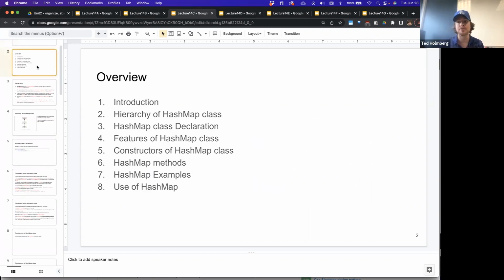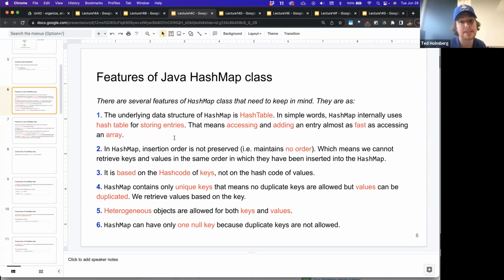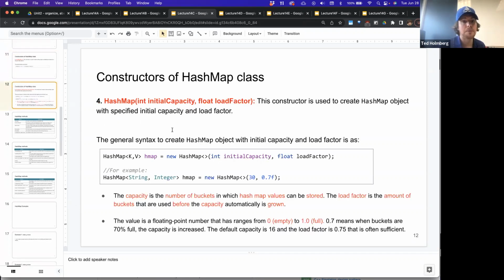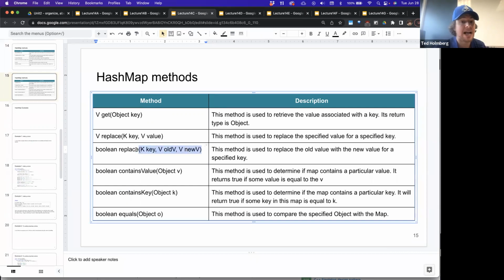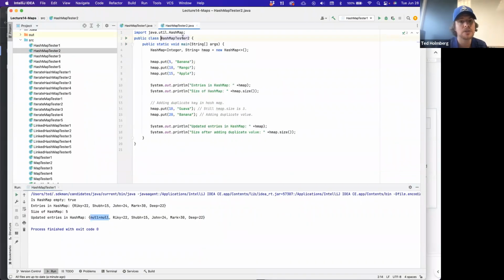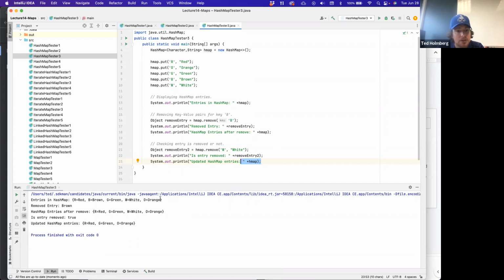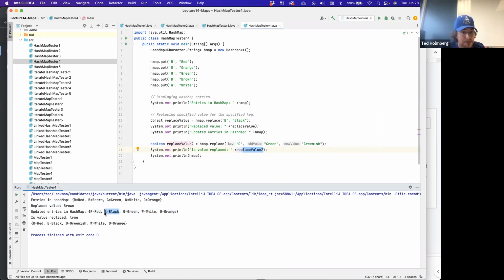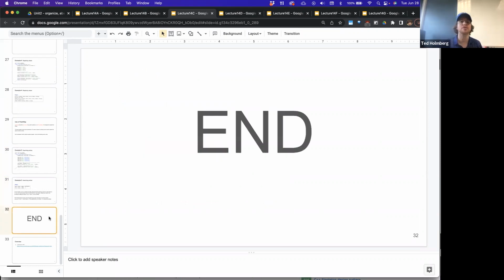CSCI2120 - Lecture 14C: Collections - HashMap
UNIT 2: Managing Data:
Collections Framework
Lecture 14C.  HashMap

Overview:
1 Introduction
2 Hierarchy of HashMap class
3 HashMap class Declaration
4 Features of HashMap class
5 Constructors of HashMap class
6 HashMap methods
7 HashMap Examples
8 Use of HashMap